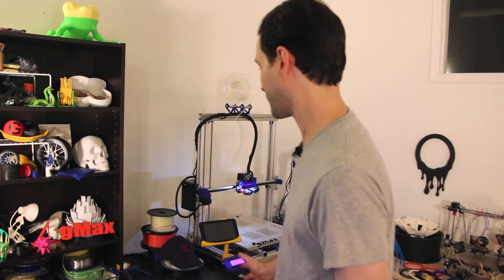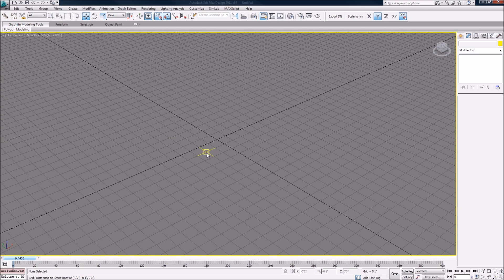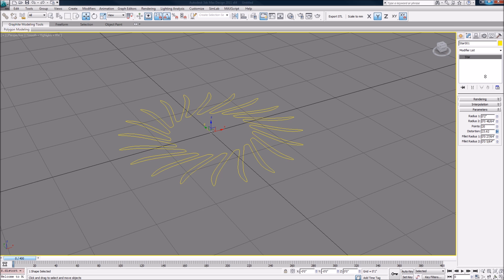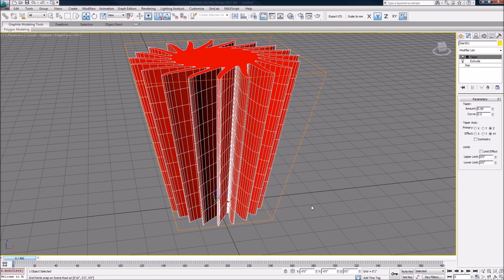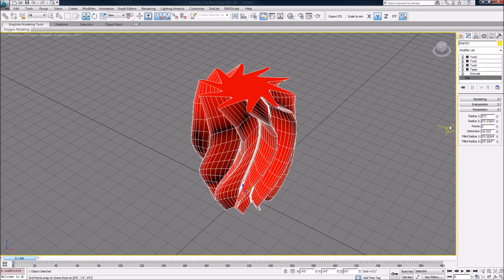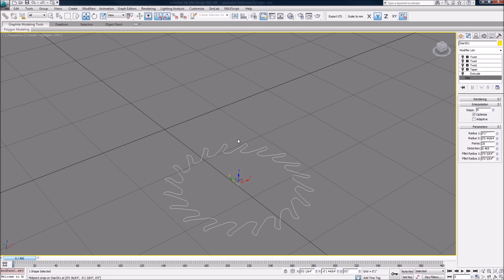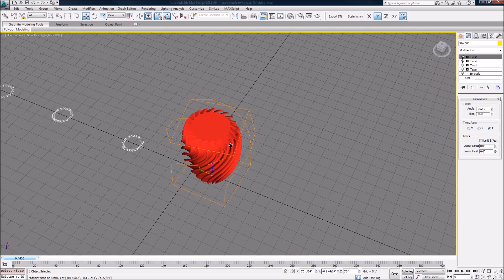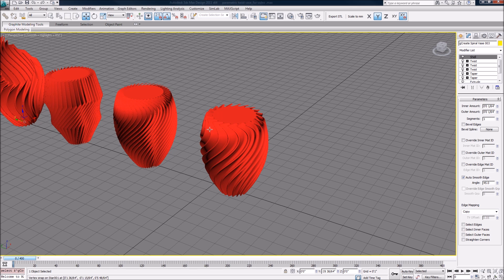Designing a 3D Printed Parametric Twist Vase - Part 1 3ds Max and Simplify3D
Want to know how to design a twist vase in 3d? How about a parametric twist vase lamp object that you can print in 3d? This is for you. In part 1 we use 3ds Max to Design and prepare a 3d model for slicing and printing.

Filament used:
PolyMax Red PLA

Slicer:
Simplify3D 3.0

Printer used:
gMax 1.5XT+

Settings:
Layer height: 200 Micron (Spiral vase mode)
Support: None
Filament Temp: 201 (1st layer) 208 (Other layers)